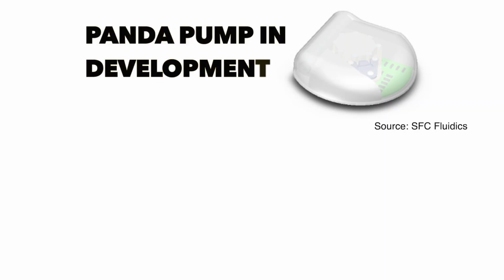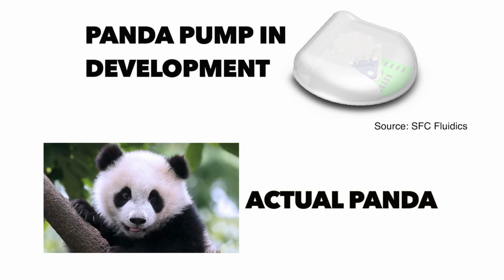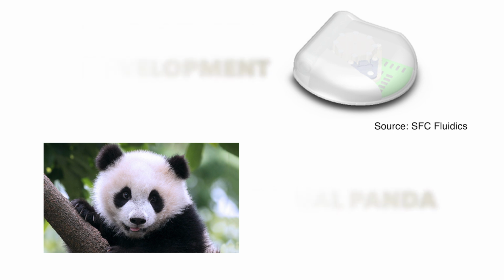Diabeloop CEO Interview- Erik Huneker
I sat down to interview CEO and co-founder of Diabeloop- Erik Huneker.  Diabeloop makes  DBLG1 - its a hybrid closed loop (connects with Dexcom G6 and insulin pumps).  It is personalised and learns over time. In this interview, we discuss everything from how this algorithm changes over time and adapts to someone's lifestyle or physiology to future developments.  With significant announcements about pump partnerships ahead of their European launch this year and plans for the US, I hope you will find this video super interesting and insightful. I had so much fun planning and recording this! Huge shoutout to Erik for being so generous with his time! This has been my first ever video interview and it has been one of the coolest things I have done. Let me know what you think about video interviews like this. Can't wait to hear from you

0:00 Intro
1:42 Main Features
9:40 Personalised Algorithm- Self Learning
20:46 Handset Controller
21:53 Phone Control
27:34 Dexcom Integration
28:49 Europe, US and Japan launch+ pump partners
41:17 Future developments (No bolus)

Europe pump partners:
Kaleido
Dana
Roche Diabetes

US pump partners:
SFC Fluidics- Panda insulin pump

Japan pump partners:
Terumo